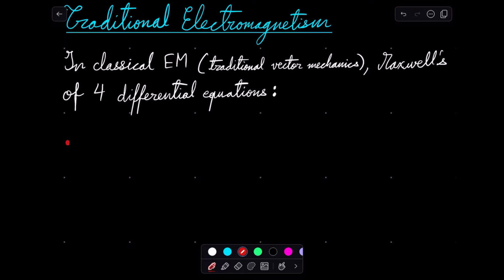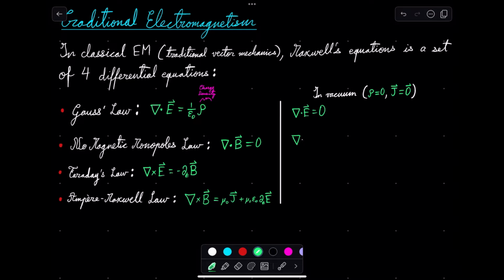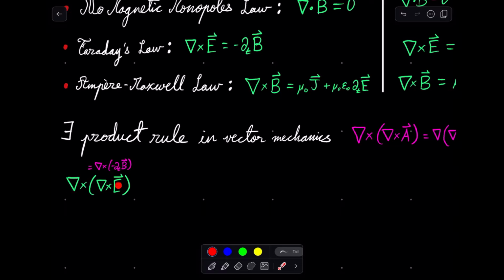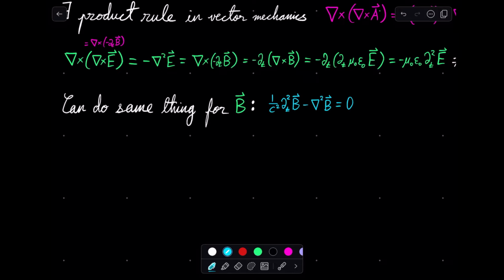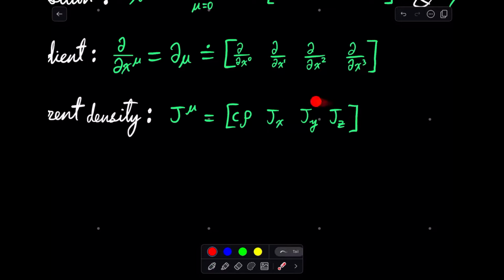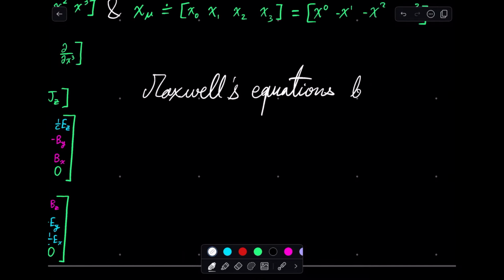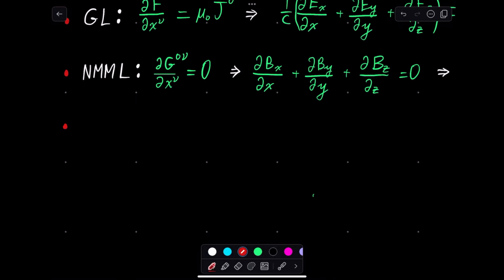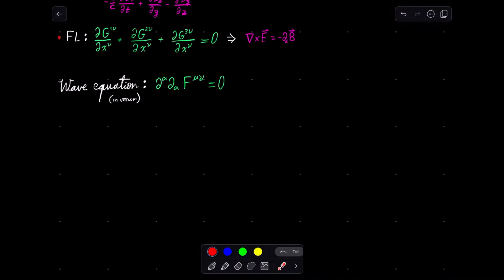SR in 3D Geometric Algebra: Traditional Electromagnetism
In this video I review traditional electromagnetism: both Classical and Tensor (Relativistic). The next video will introduce the Geometric Algebra approach within the Algebra of Physical Space!

// Timestamps

//Music